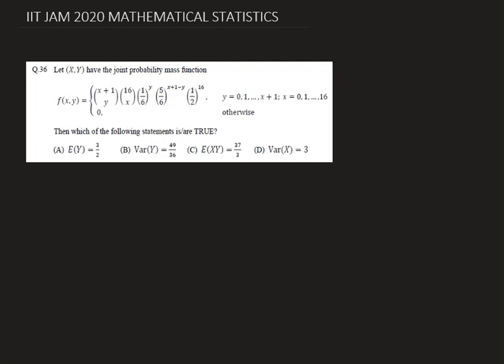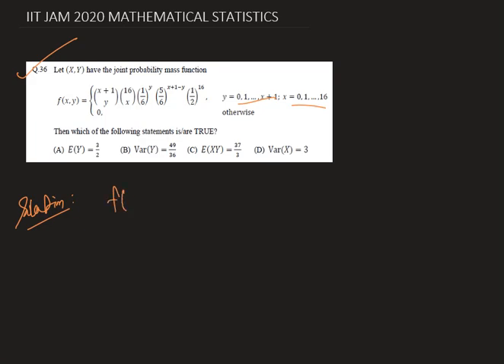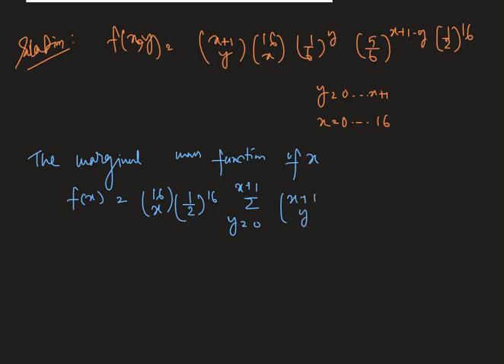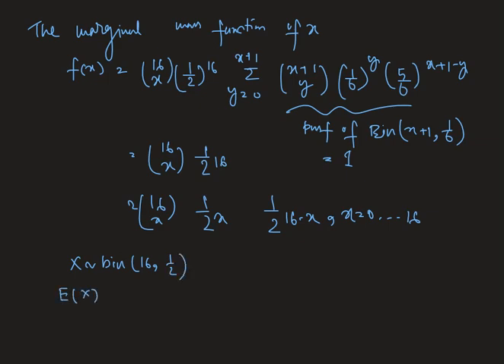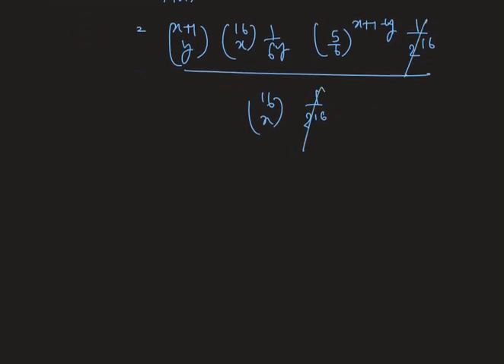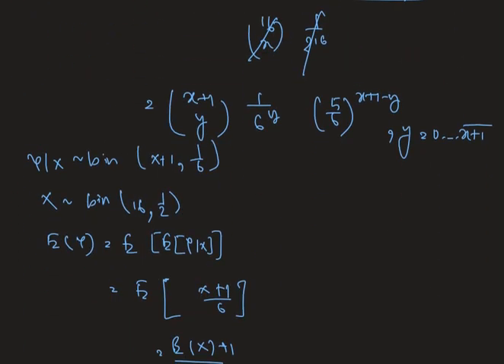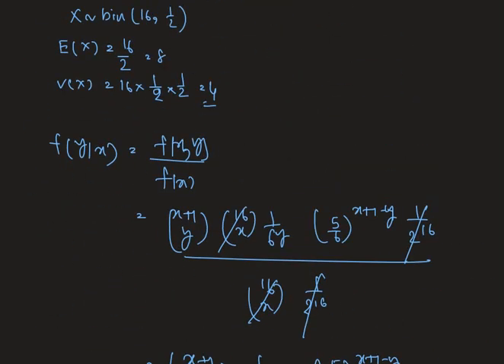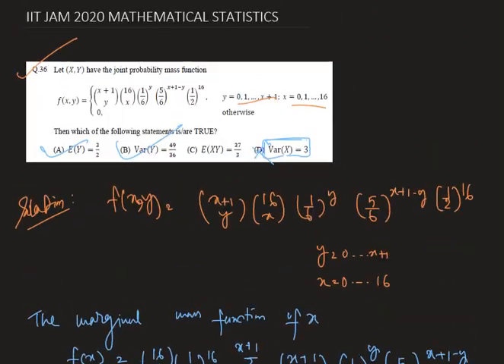IIT JAM MATHEMATICAL STATISTICS previous questions discussion. Special concepts and tips for exams.